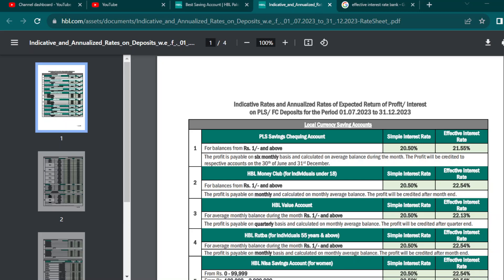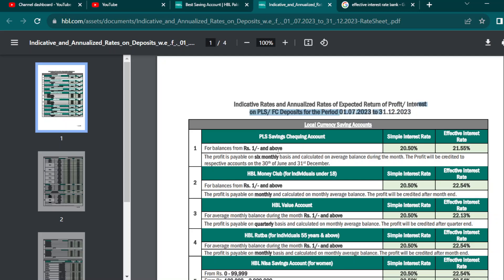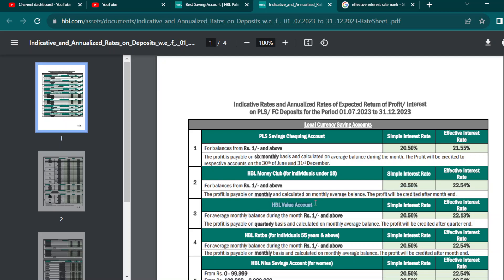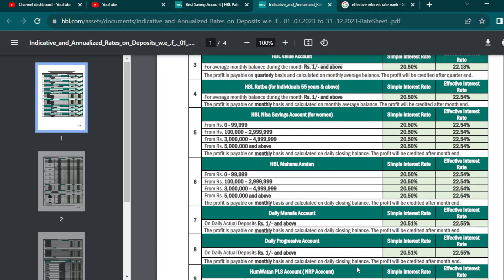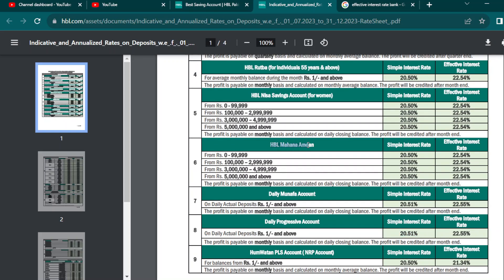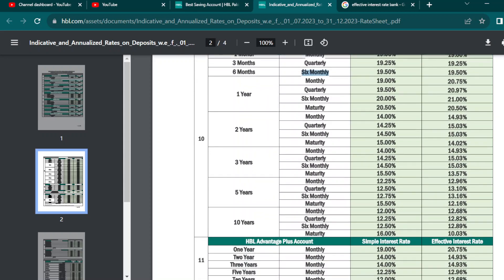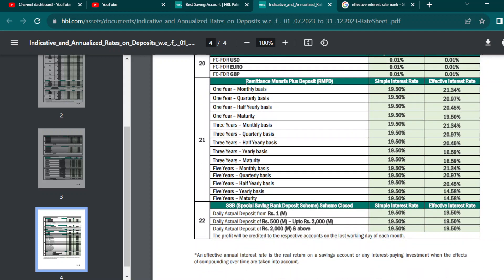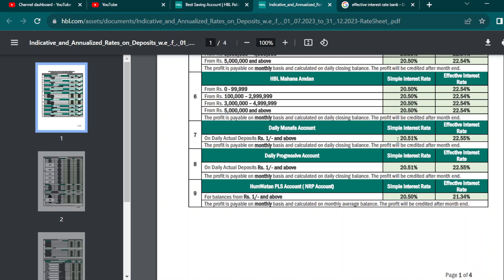HBL savings account monthly profit - Best Rates for 1 Lac Investment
Learn all about hbl savings account monthly profit
hbl saving account monthly profit 2023
hbl saving account profit rate
hbl saving account interest profit rate list